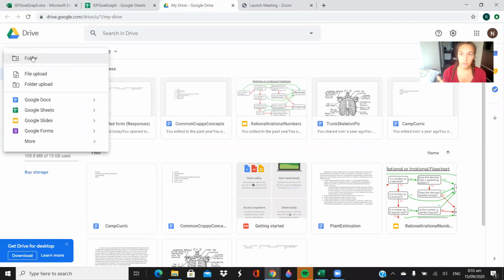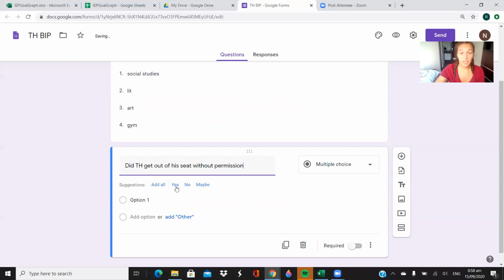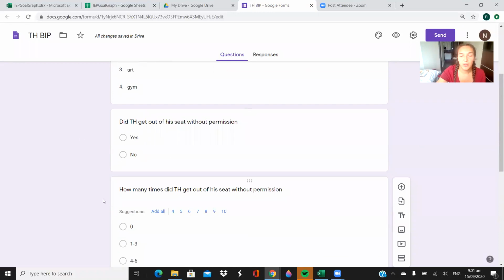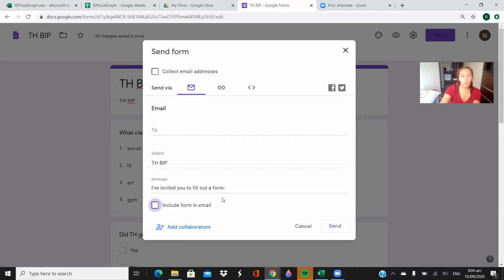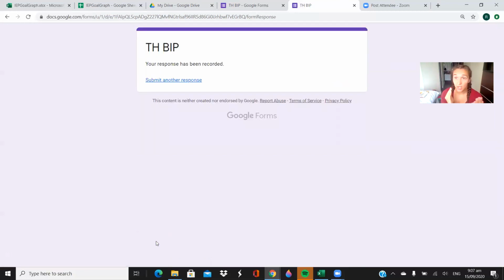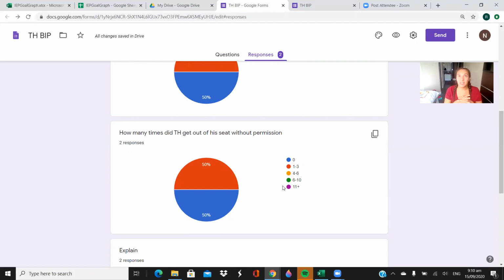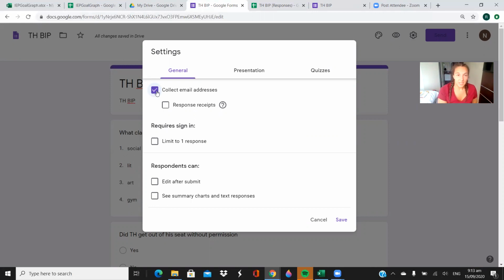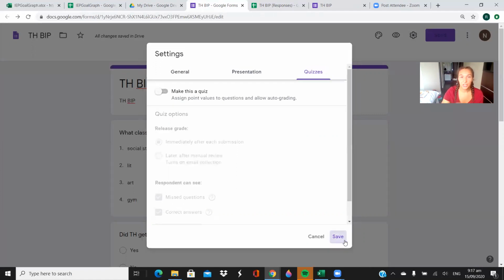Easy Behavior Data Collection with Google Forms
Easy guide on how to use Google Forms for simple, targeted data collection. Helpful for Behavior Intervention Plans, Parent Teacher conferences, IEP meetings and much more!